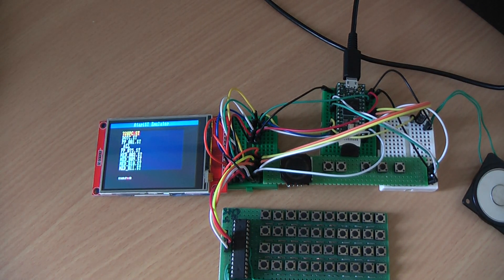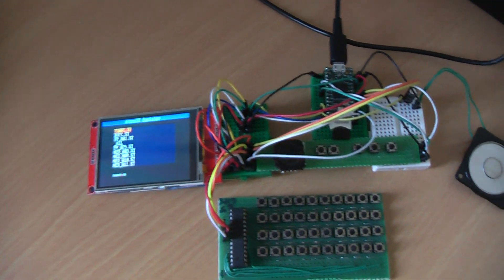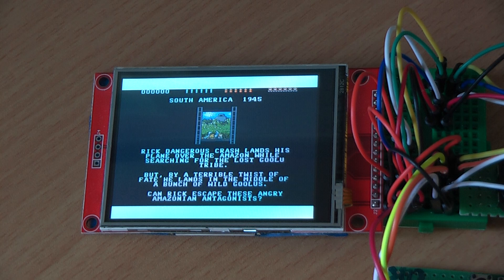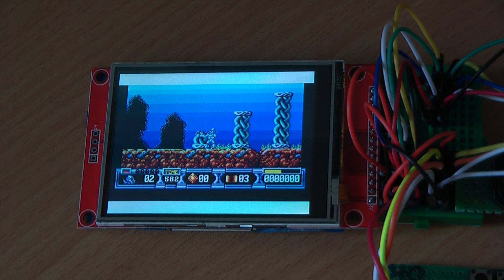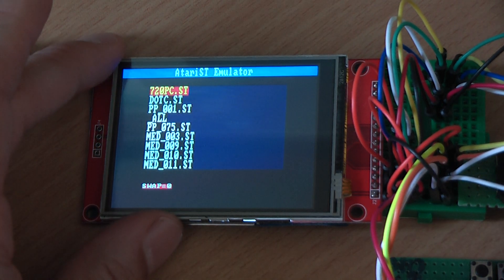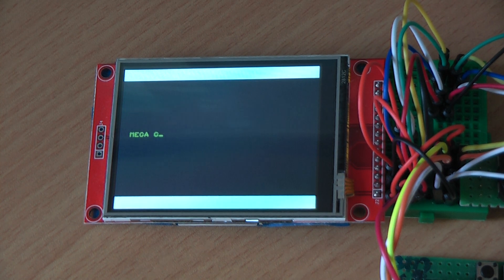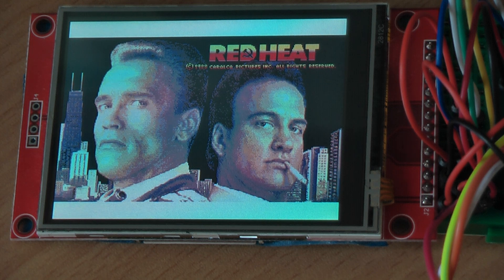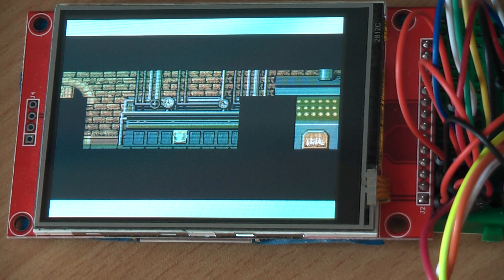Teensy4.0 + ILI9341 running Atari 520ST emulator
First MCU running a 68k core with on chip 512K of internal RAM with great performance!